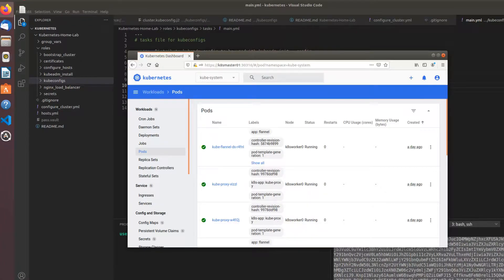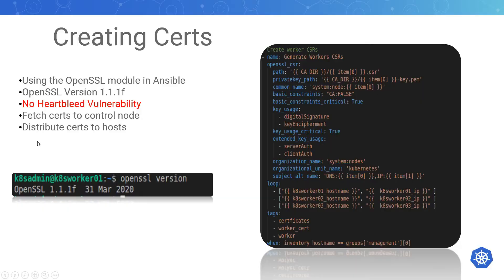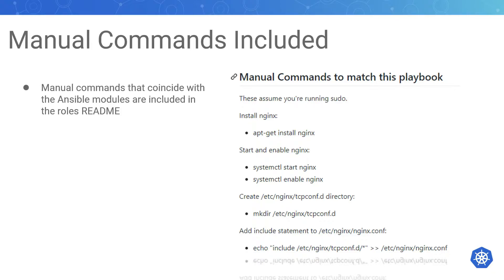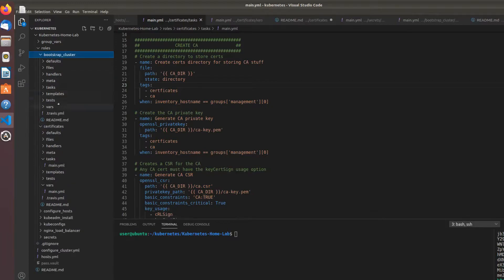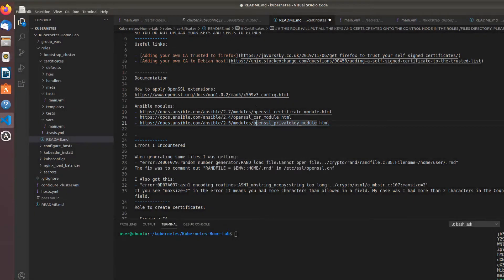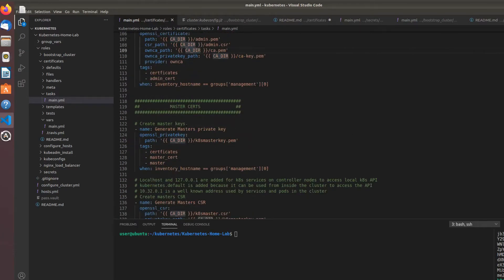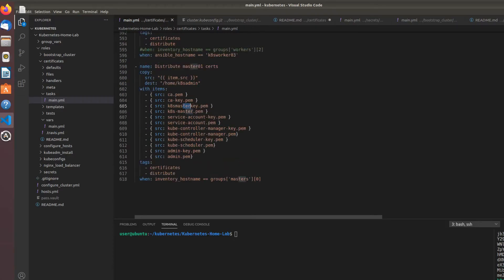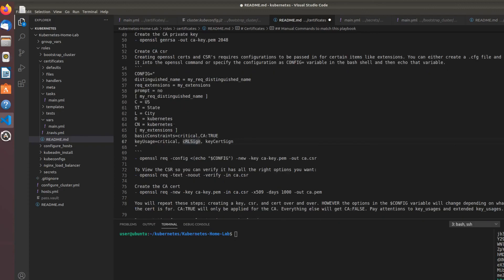Creating a Raspberry Pi K8s Cluster ( Part 6 ) - Creating a CA and Certs using OpenSSL+Ansible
Part of my kubernetes cluster on raspberry pi homelab. In this short part, I'v created a role to create a CA for creating self signed certificates and tasks for creating certificates using that CA.

Documentation

0:00​ Still making videos!
1:00 Overview of video
2:48 Review of Playbook

- How to create a CA using Ansible and Openssl
- How to create certificates using Ansible and Openssl